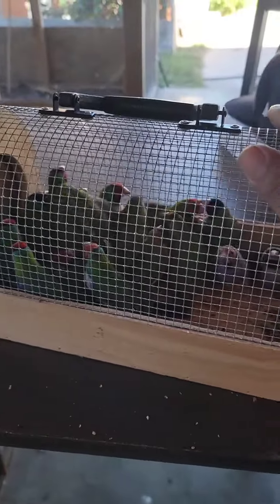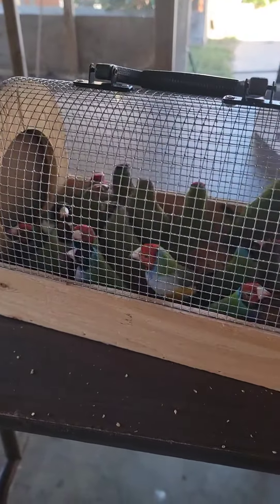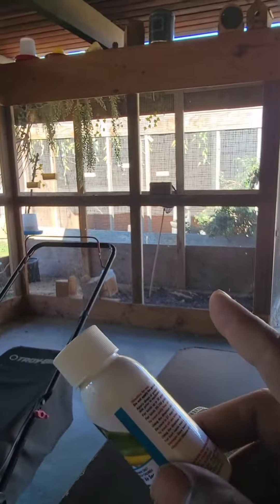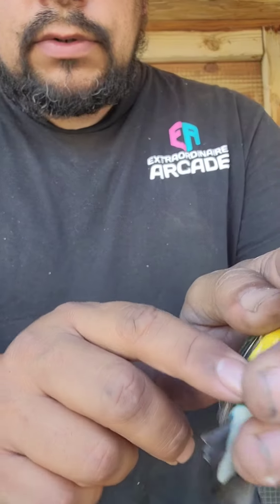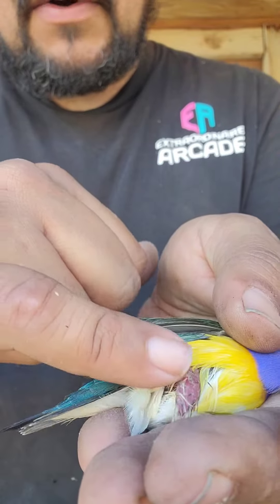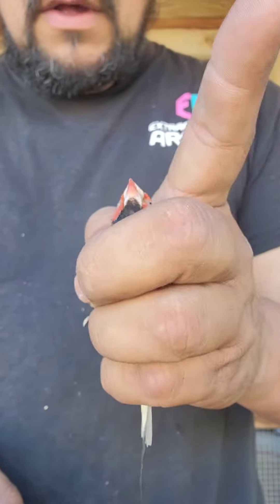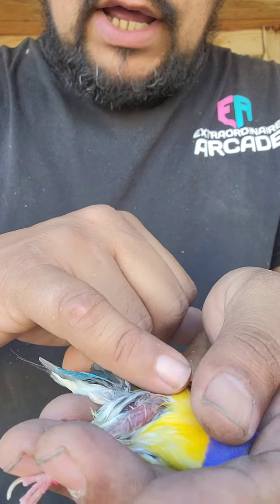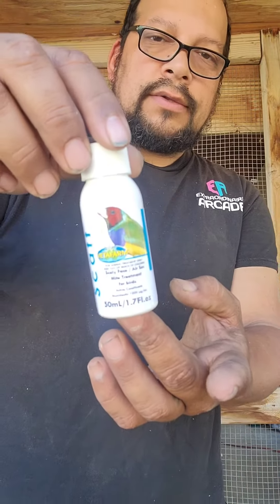GOULDIAN FINCH AIR SAC MITE TREATMENT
Recently, I started to hear a few of my gouldianfinches were showing symptoms of Air Sac Mites and making the most obvious symptom of sneezing.

Anytime you hear your Gouldian Finches sneezing a lot, then it's infected with air sac mites. This medicine in this video is extremely effective, so it's very important to treat your birds  immediately before it gets worse. Do not apply this medicine to Gouldian under 8 months old